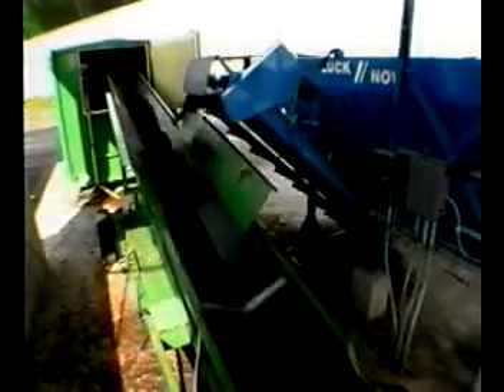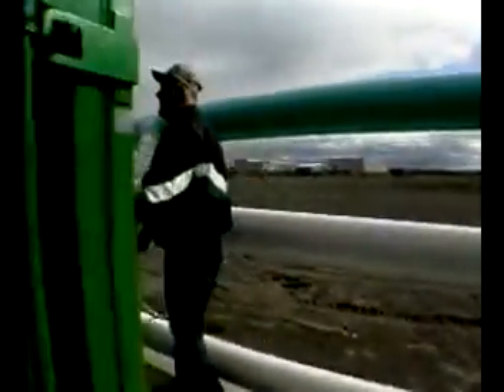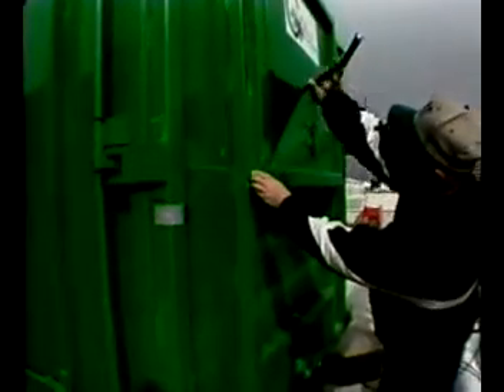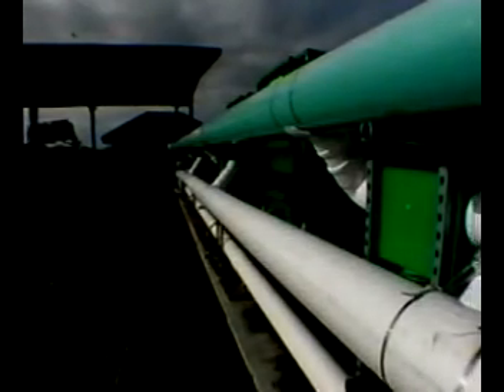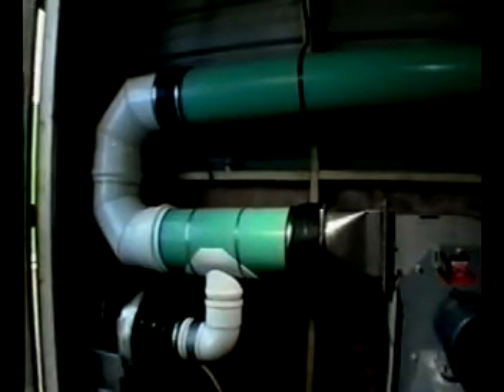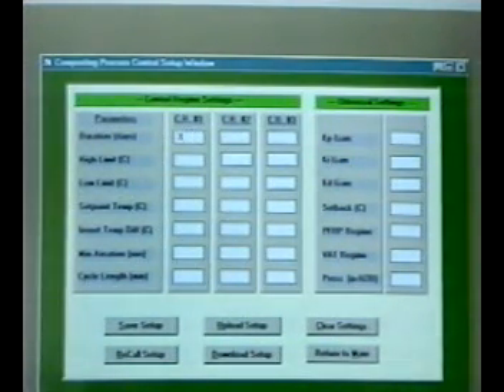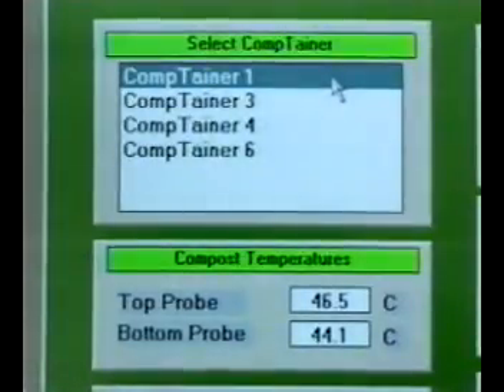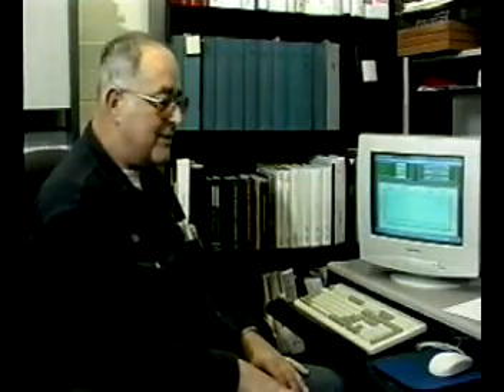Containerized Composting System (CCS) - Prince Edward Island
Containerized Composting System (CCS) by Green Mountain Technologies - The Step By Step Composting Process.

Update 2021: ***We are now offering two models of CCS***

Composting takes place in controlled batches with airtight vessels (CompTainers™) that can be moved and emptied by roll-off trucks. Each in-vessel composting system is closely controlled to optimize decomposition, meet regulatory requirements and minimize odors. The unique aeration system can integrate up to 50 CompTainers into a single system.

Perfect for composting sludge, septage, fish waste, or other odorous feedstocks!

Looking to start composting at your location?